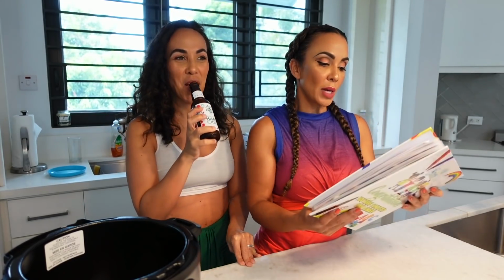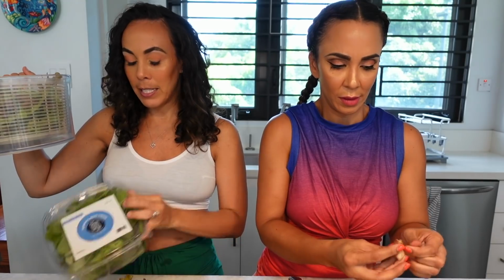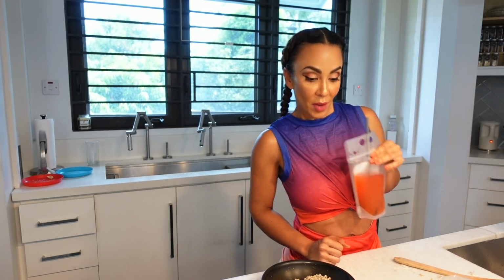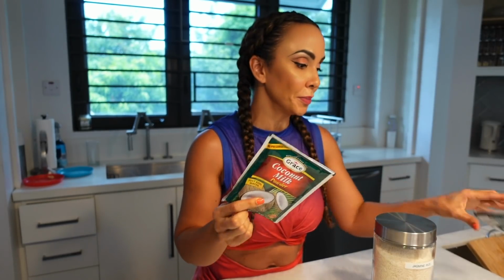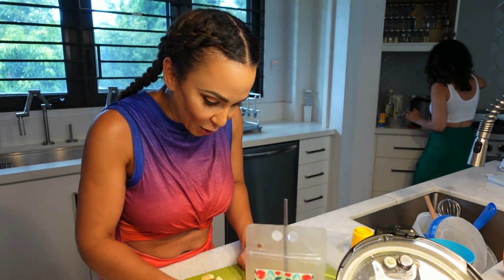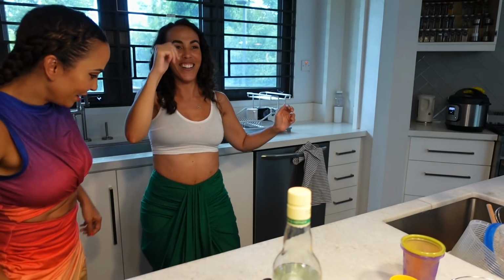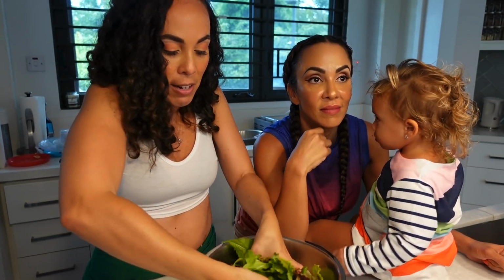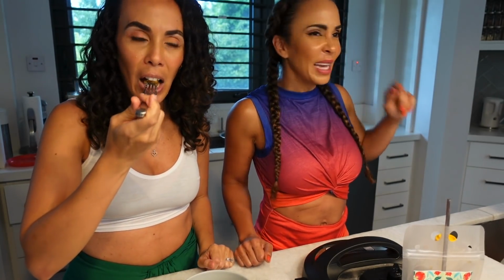Twosday with Tricky.....cooks curry goat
today was too wild we tried to make curry goat for the first time using an electric pressure cooker then it turned into a 3 hour show.

UPDATE the curry goat can pass as Tricky said it can sell in a cook shop in foreign. I think we needed better curry powder anyway it can eat!

we got asked a lot of questions on our outfits
Traci’s green wrap skirt

Jodi’s umbre dress

Electric pressure cooker
Check us out on Instagram @jodijinx  @tracistew @meccajamaica